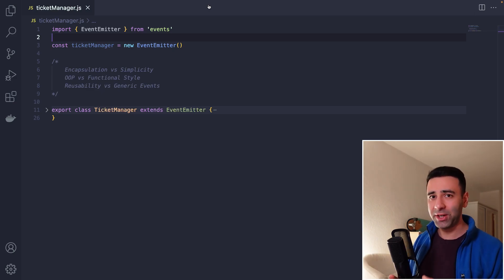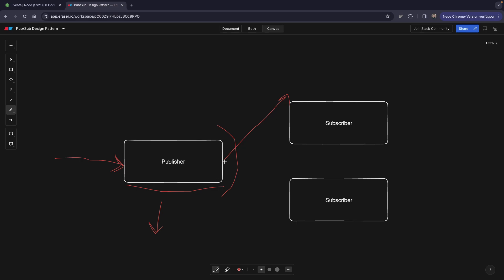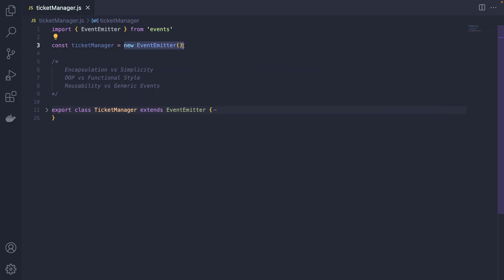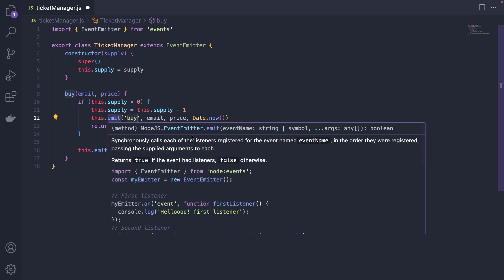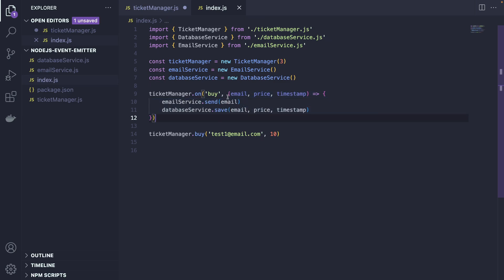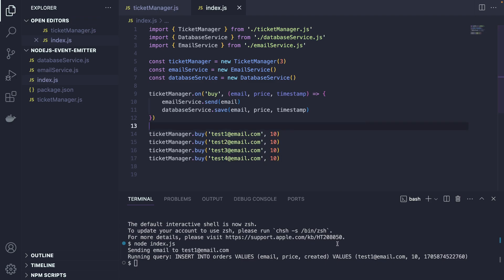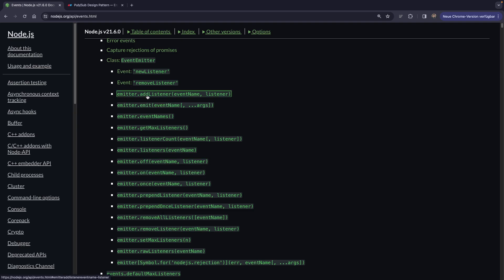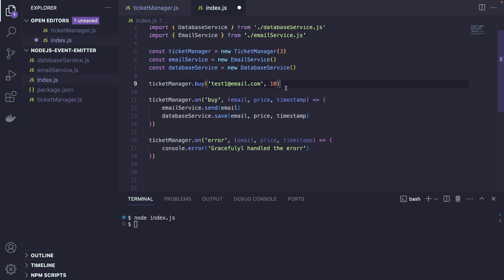Node.js "Event Emitters" Explained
Event Emitters in Node.js are the key for the Event-Driven Architecture within your app. In this video we're gonna learn how Event Emitters are related to Pub/Sub pattern, potential use cases,  how to emit an event, act on it and handle errors.